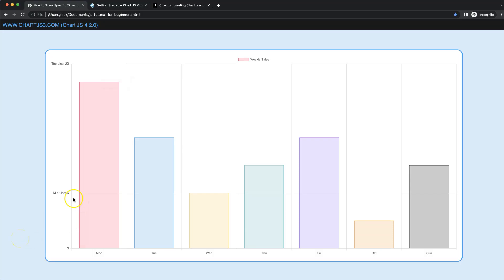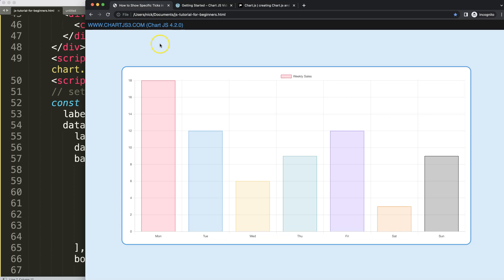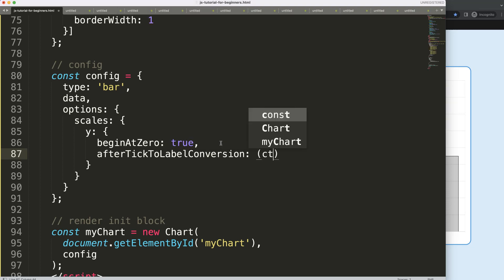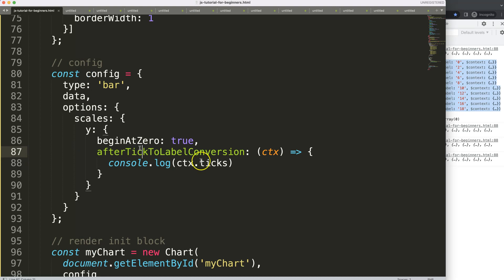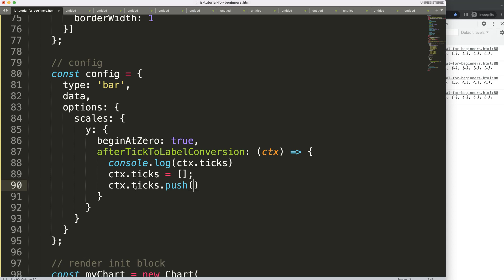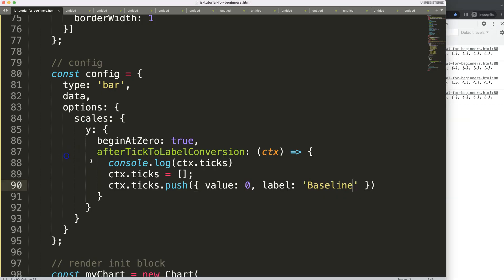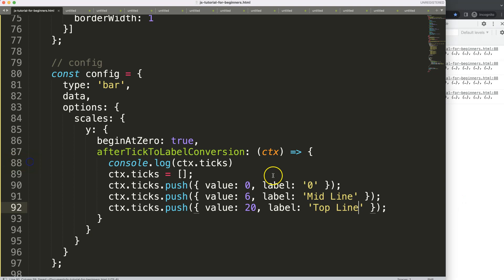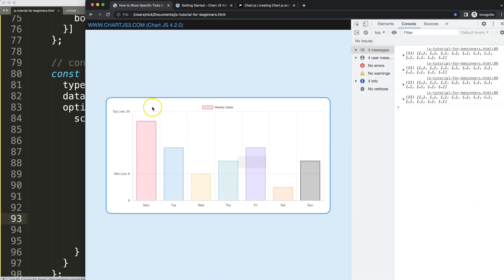How to Show Specific Ticks in Y Scale in Chart JS 4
In this video we will explore how to show specific ticks in y scale in chart js 4. Sometime we need to control how many tick on the y scale we want to show. This can be done with an advance callback function that is build into Chart.js.

▬ Materials/References  ▬▬▬▬▬▬▬▬▬▬

Chart JS Dashboard Series:
👍 Most Liked Video Series:

▬ About Us  ▬▬▬▬▬▬▬▬▬▬▬▬